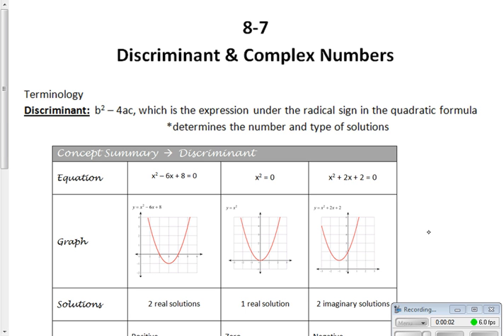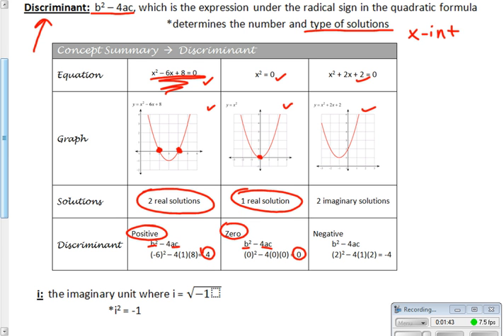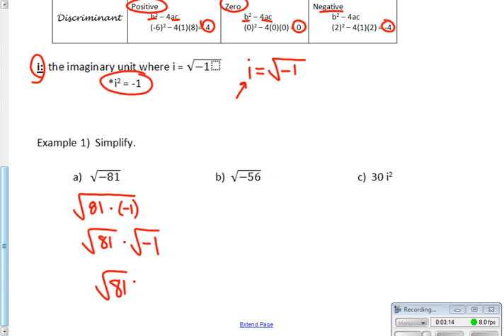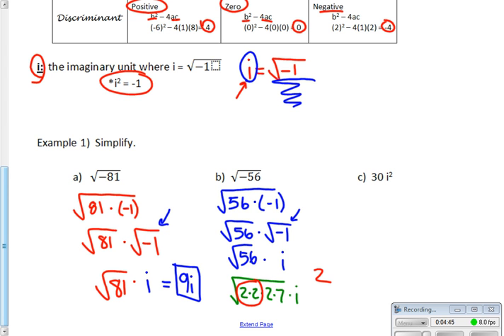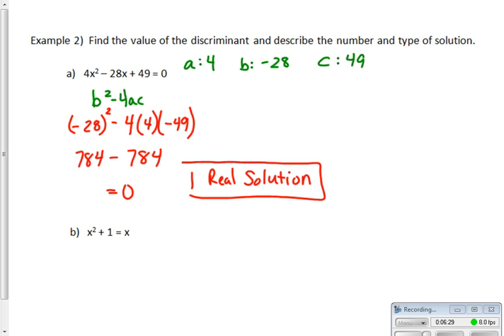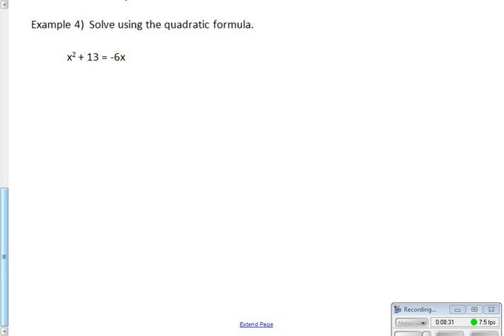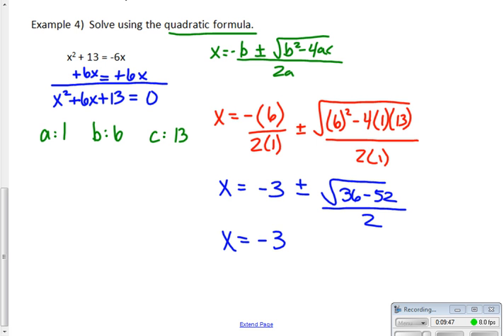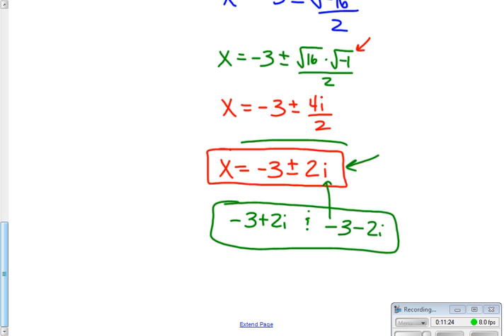Lesson 48 - Discriminant & Complex Numbers.avi